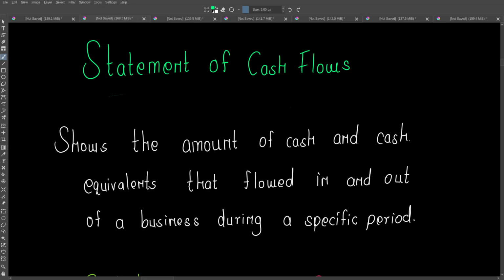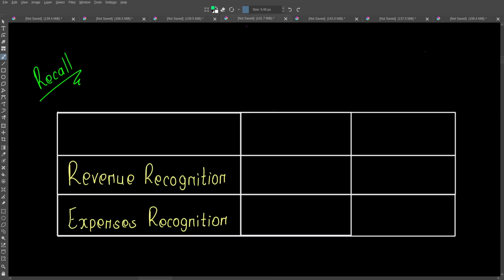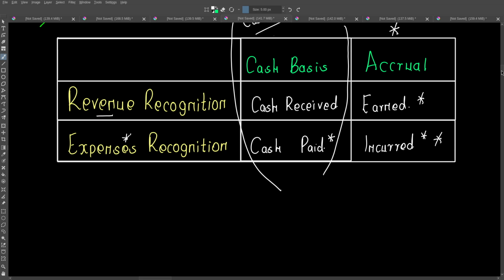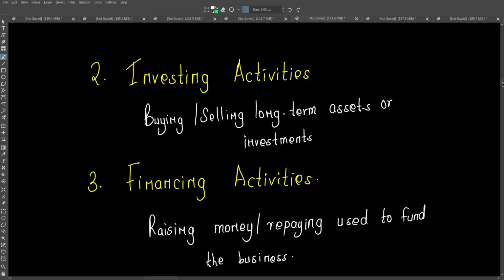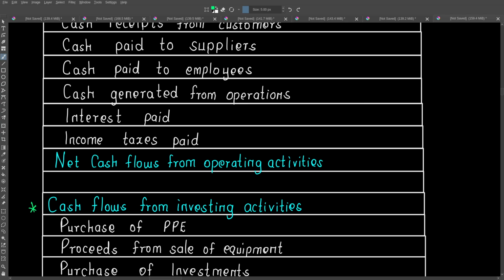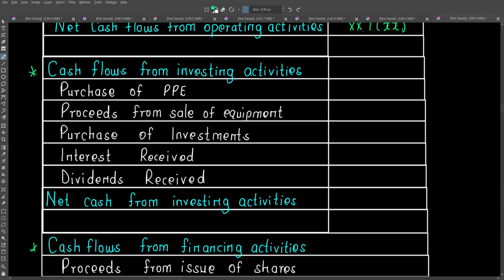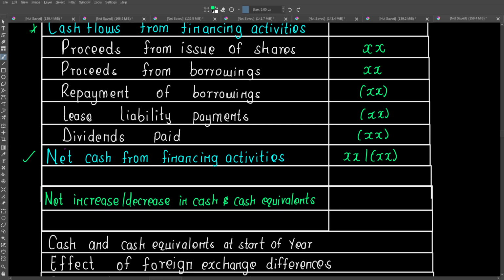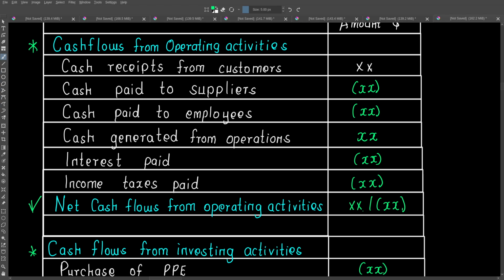Statement of Cash Flows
Statement of cash flows is a financial statement that shows cash movement in and out of a business during a period.